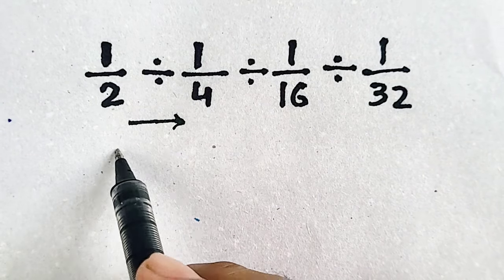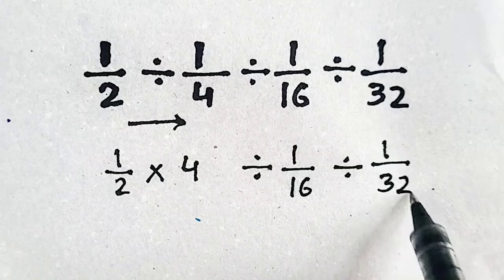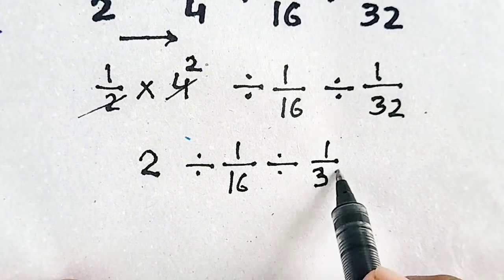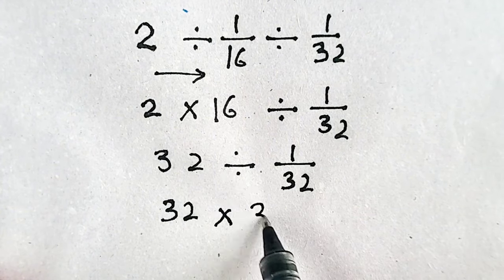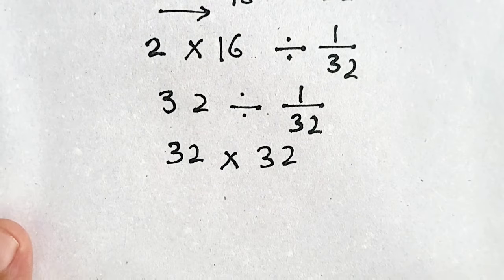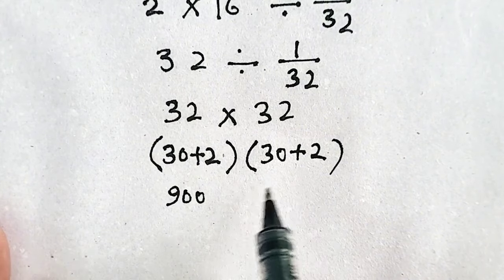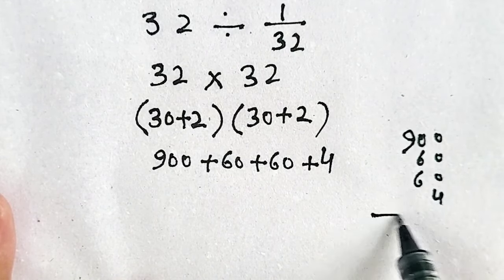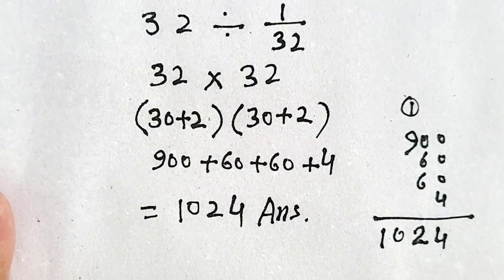This Question Is Possible for 5% people Only ! Will You Solve?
fastandeasymath
Janseenexplains
Razalearninghub
mathjoy
malogics
Wrong!